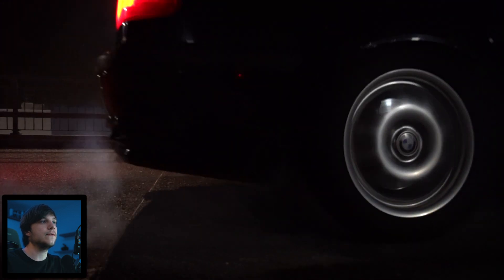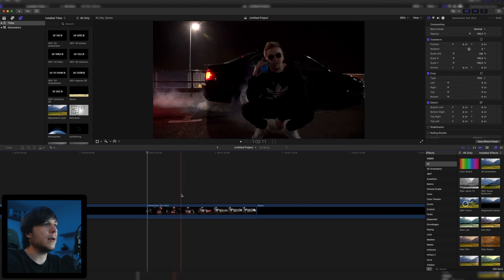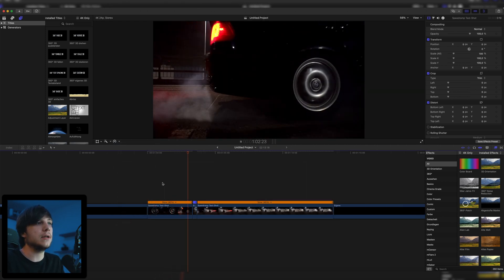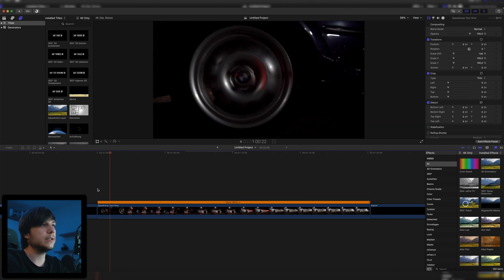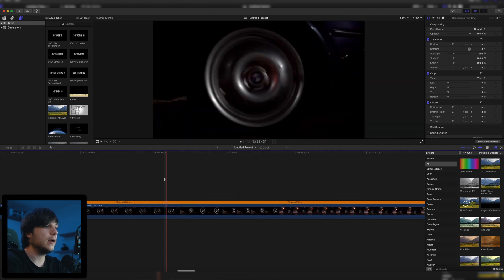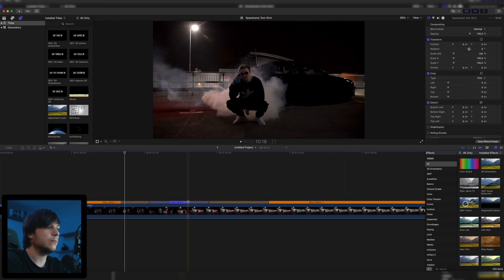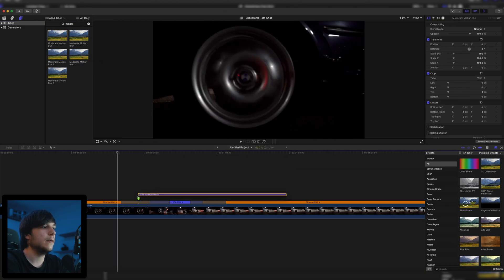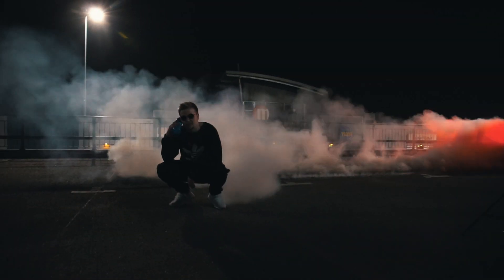How to SPEEDRAMP in Final Cut Pro X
There are multiple ways to SPEEDRAMP in Final Cut Pro X. In this video I'm showing you my way of smooth speed ramping in Final Cut.

►Timestamps:
00:00 Intro
00:28 Speed Ramp Tutorial
03:26 More Examples
03:50 Outro